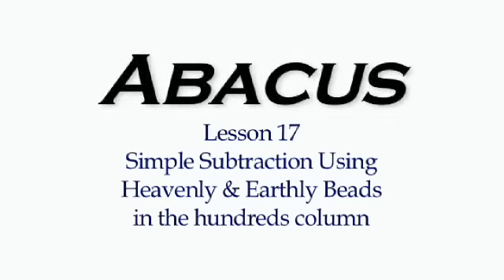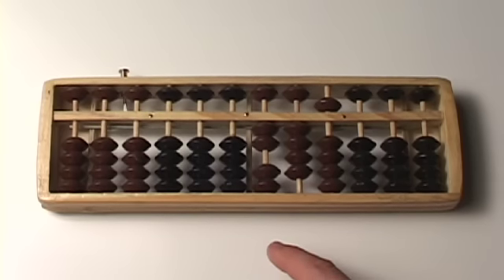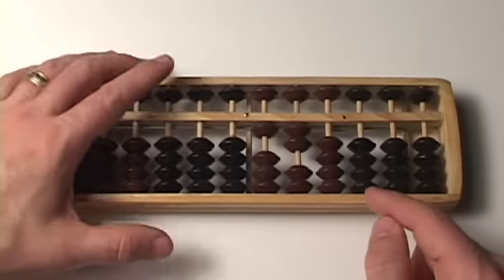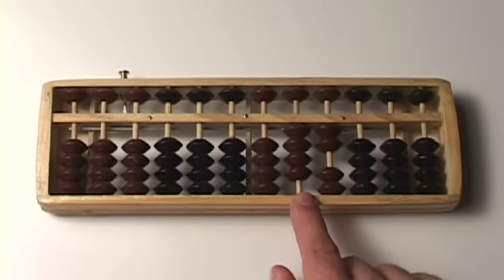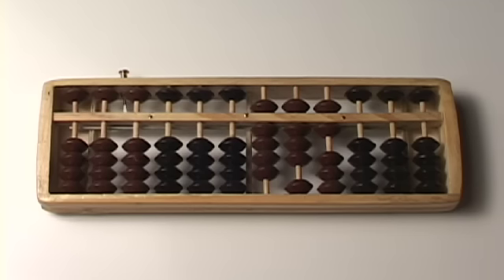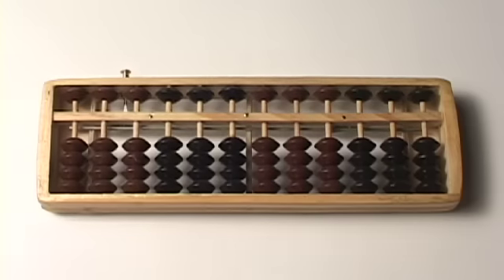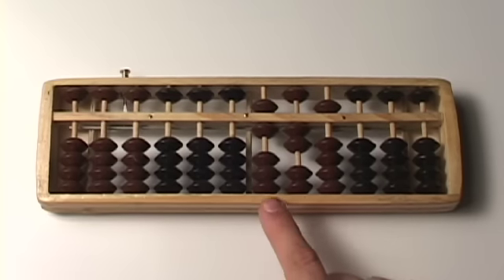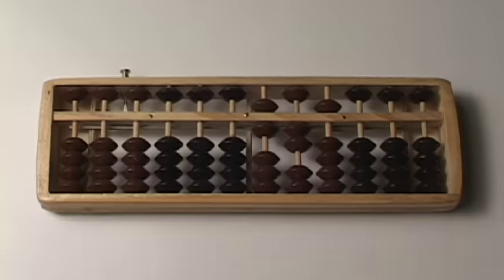Abacus Lesson 17 // Simple Subraction (#'s 0-10) HUNDRED'S column // Step by Step // Tutorial